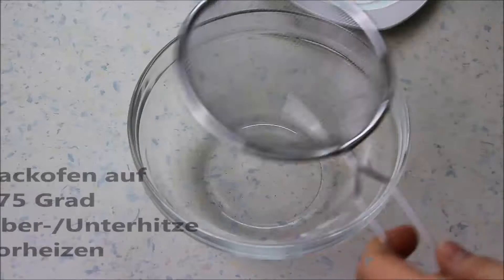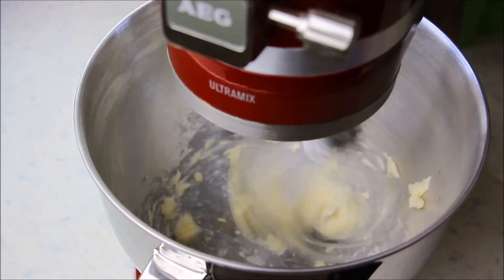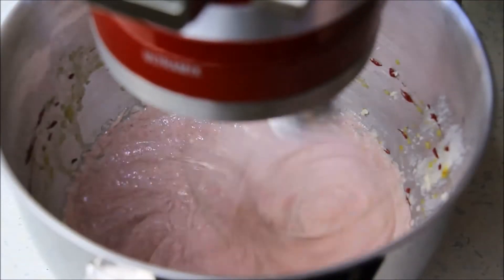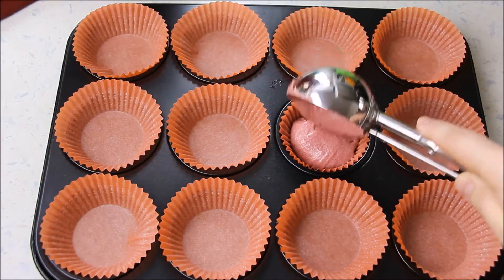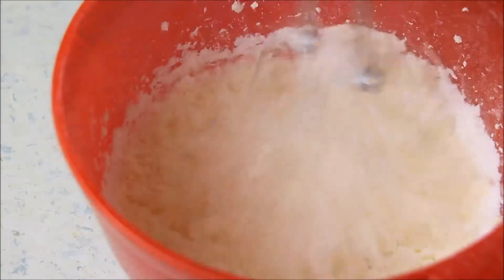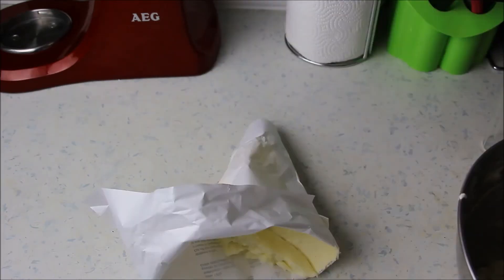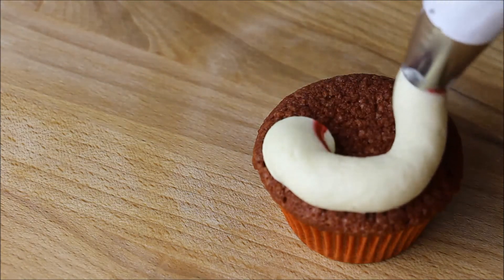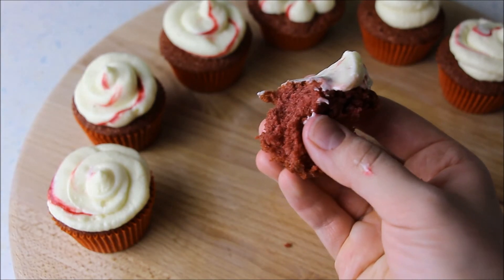Red Velvet Cupcakes mit Frischkäsetopping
This recipe has been translated into English - you can find it on my

Der Red Velvet Cake, also rote Samtkuchen, ist in New York im Hotel Waldorf Astoria entstanden. Ein klassischer Red Velvet Cake/Cupcake beinhaltet neben anderen Zutaten meist Kakao, Essig, Buttermilch und rote Lebensmittelfarbe. Diese Zutaten machen ihn wunderbar fluffig. Das Topping besteht aus einer Frischkäse-Buttercreme, sehr einfach in der Zubereitung und herrlich lecker. Dieses Rezept eignet sich wunderbar für Verliebte, Jahres- und Muttertage und Geburtstage.

Das Rezept findet ihr auf meiner Website auf Deutsch und Bosnisch und als PDF Download

Herzlich Willkommen auf meinem Youtube-Channel zum gleichnamigen Foodblog Hanuma Kocht - dem ersten zweisprachigen mit Rezepten aus meinen zwei Heimaten Österreich und Bosnien und vielen anderen Ländern.

Ich freue mich über euer "Gefällt mir" bei Facebook und ein Abo bei Youtube. Das Ganze ist natürlich kostenlos und unverbindlich.

Mein Equipment:
Fotostudio Set
Kamera 1
Kamera 2
Objektiv 1
Objektiv 2
Mikrofon 1
Mikrofon 2

Meine Küchenmaschinen:
Nutribullet Basisset
Bosch Handrührer türkis
Rommelsbacher Kaffeemühle und Schlagmesser
AEG Küchenmaschine UltraMix KM 4000
Philips Küchenmaschine Food Processor

Meine Küchenutensilien/Lieblingsprodukte:
Nicer Dicer Multischneider
Springform eckig
Schneide- und Abdeckplatte aus Holz
Herdabdeckplatte aus Glas

Diese führen zu einem Anbieter, wo ihr die Produkte kaufen könnt. Klickt ihr auf einen der Links und entscheidet euch dann auf der Seite für einen Kauf, werde ich mit einem kleinen Teil am Gewinn beteiligt. Für euch entstehen dabei keine Kosten und ihr könnt die Produkte natürlich auch anderweitig ersteigern, seid also zu keinem Kauf verpflichtet. Ich möchte einfach nur darauf hinweisen, weil ich der Meinung bin, dass jede Art von Werbung auch kenntlich gemacht werden sollte.